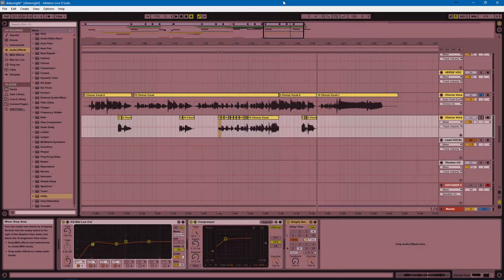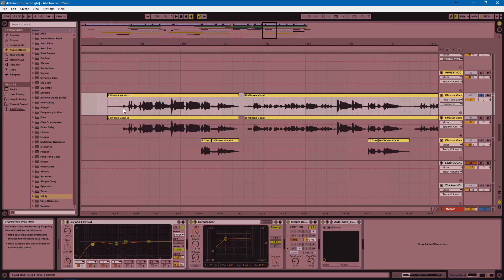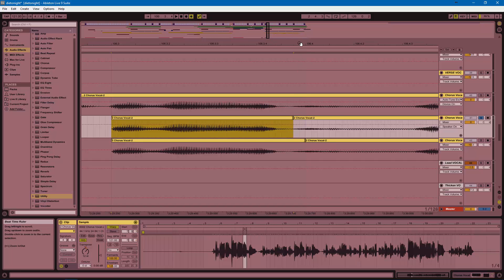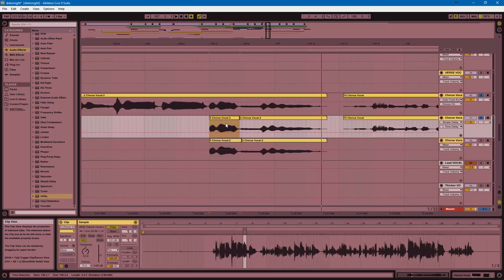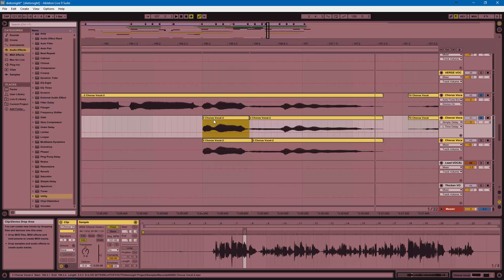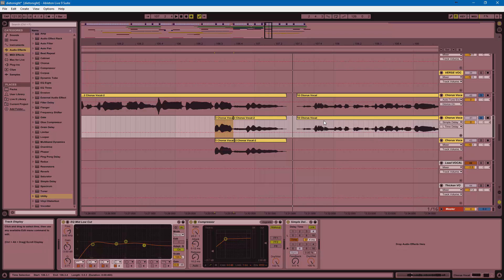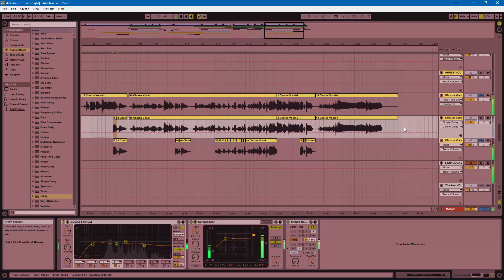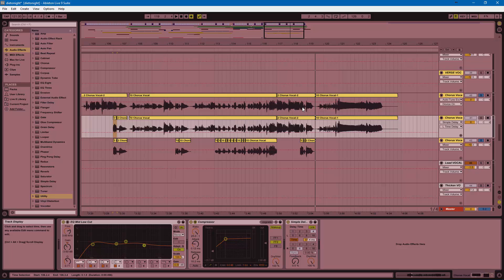How to Create a Vocal Harmony in the Mix - 3 Minute Mix Fix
Today we cover how to create a vocal harmony if you don't already have one with existing tracks in your mix.
The Fast Track Mixing Course (Mix Like the Pros Today With My Personal All-Inclusive 21 Part/18+ Hour Mixing Course)
Have Me Master Your Song (Free Test Master for New Clients)